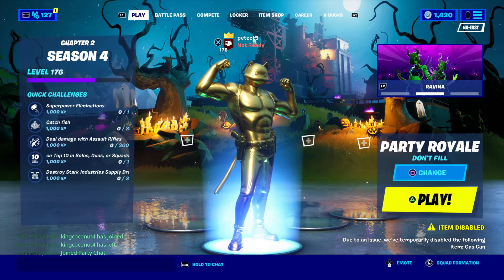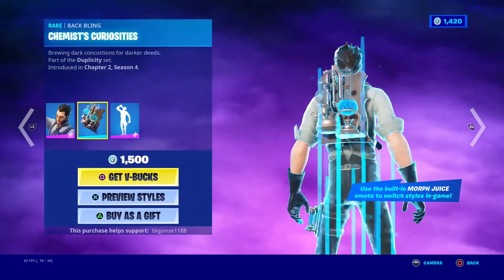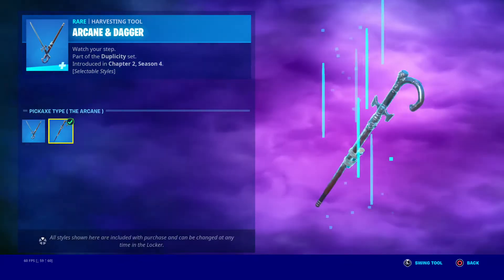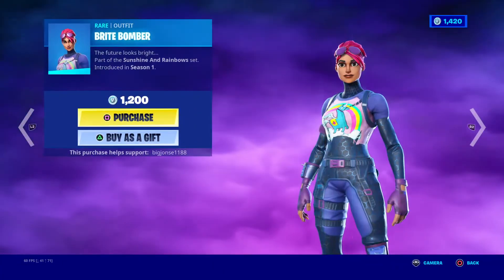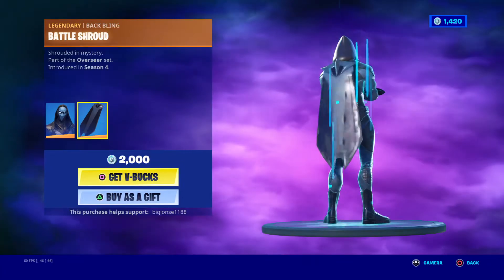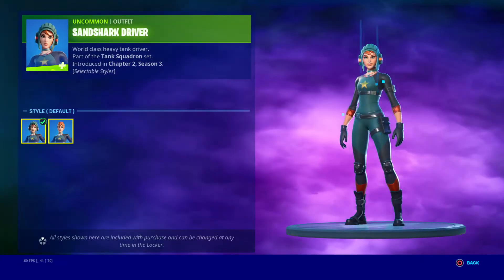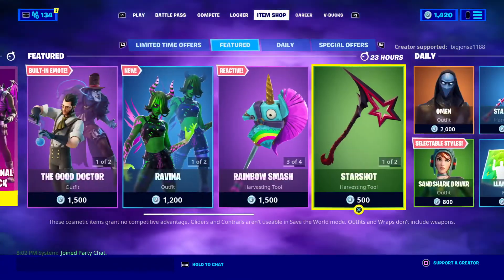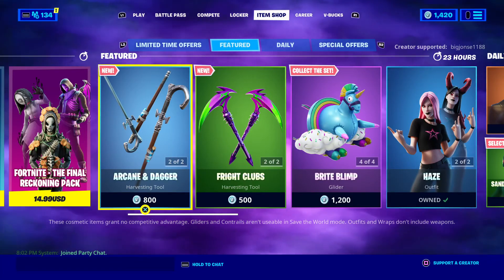The good professor is out!